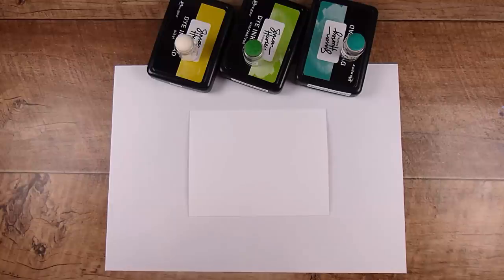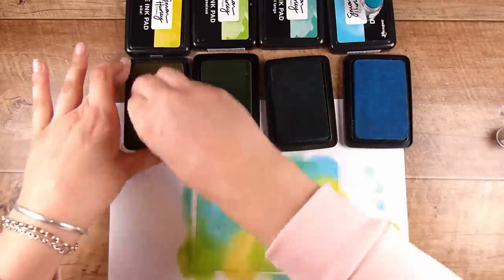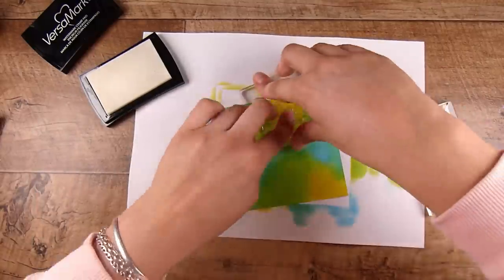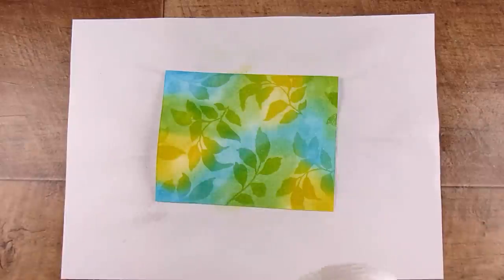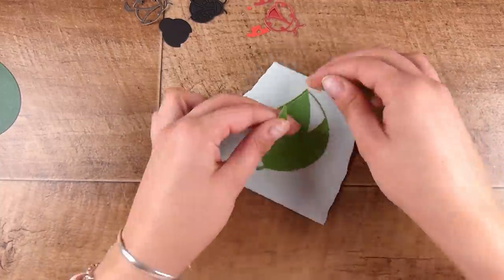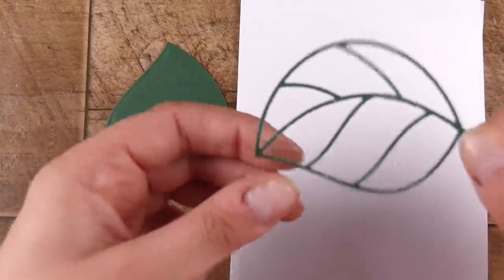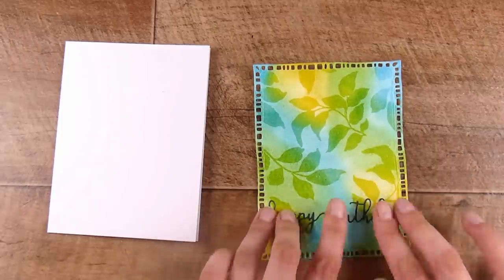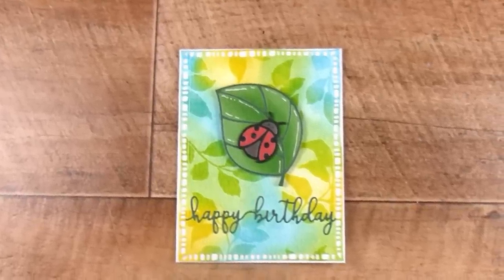✨Watch The Magic 🪄✨. This Technique Is One YOU CAN'T FORGET!!! TRY IT!! (896)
Mail:
Natasha Foote
Musselburgh
Dunedin
Otago 9049
New Zealand

• Die Cuts with a View - Christmas - 6 x 6 Double Sided Paper Stack - Mat - Solid Colorful Cardstock

• Sizzix - 6 x 6 Adhesive Sheet Pack - Permanent - 10 Sheets

• Ranger Ink - Simon Hurley - Dye Ink Pad - Tropical Tango

• Uni-Ball Signo GOLD WHITE SILVER GEL PEN Set 1919997

2TECH-AUDIO